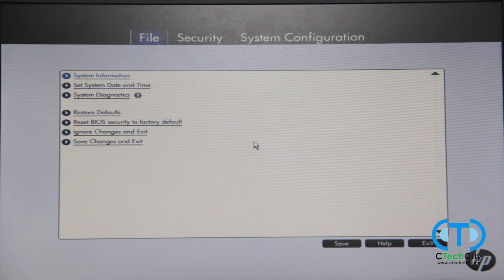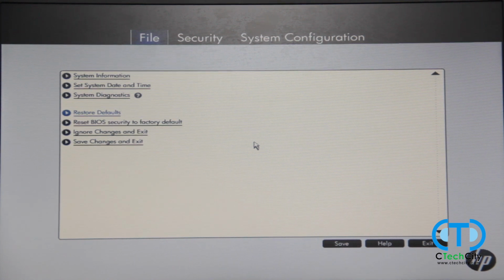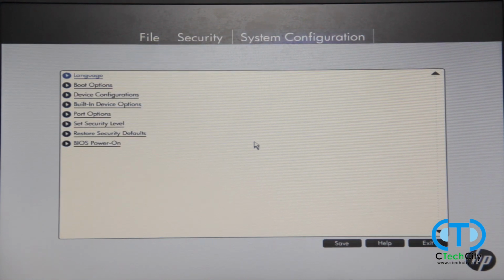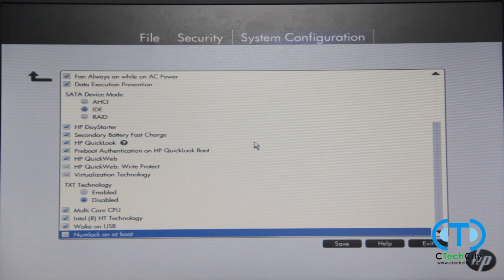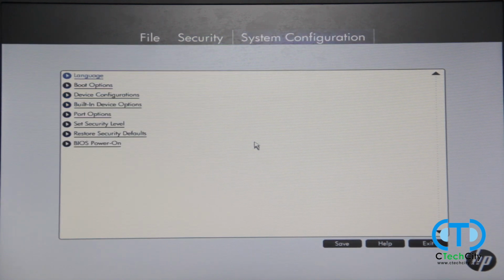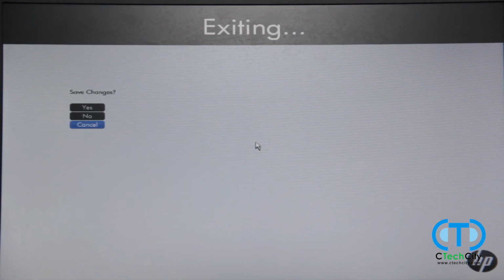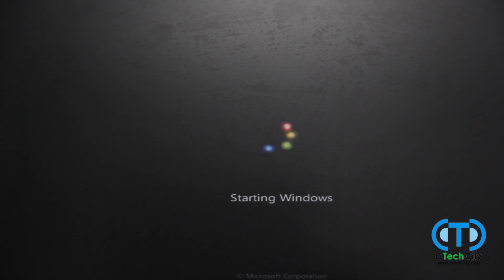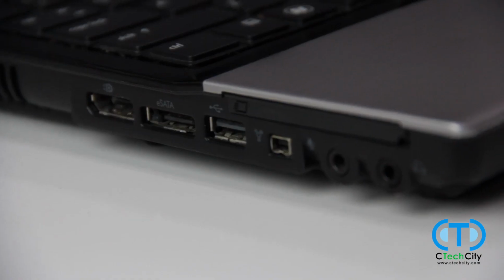How to Enable USB Ports in HP BIOS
In this video, you will learn how to enable the USB ports if they have been previously disabled in the BIOS. Applies to most HP Probooks and Elitebooks.